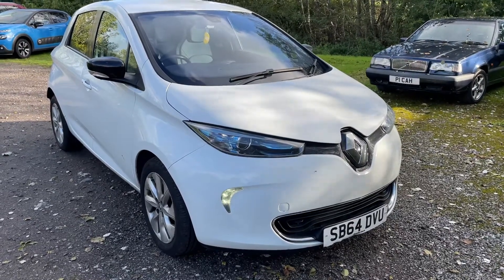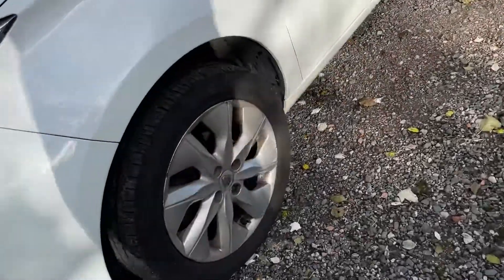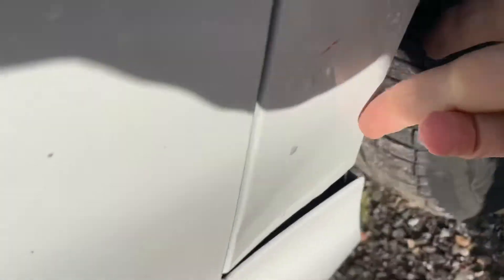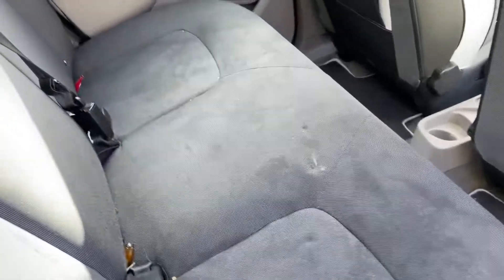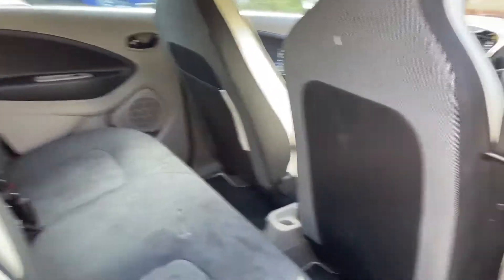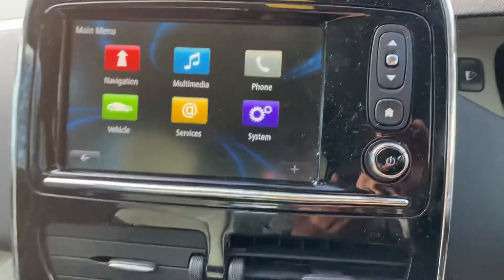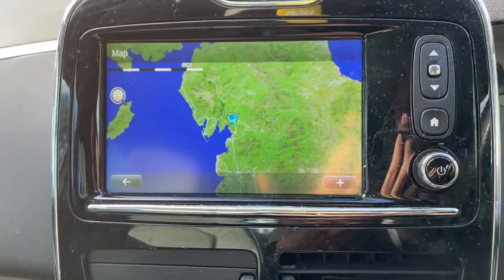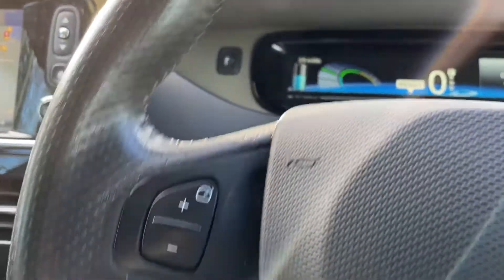SB64DVU RENAULT ZOE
RENAULT ZOE